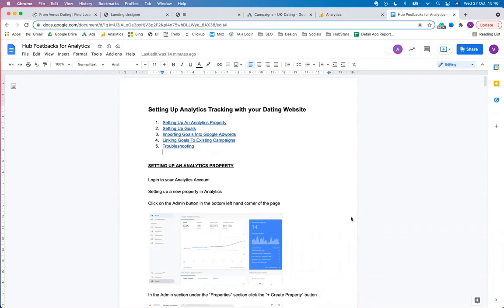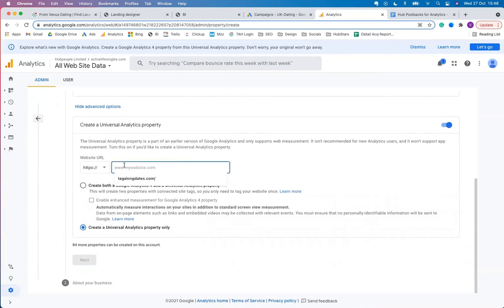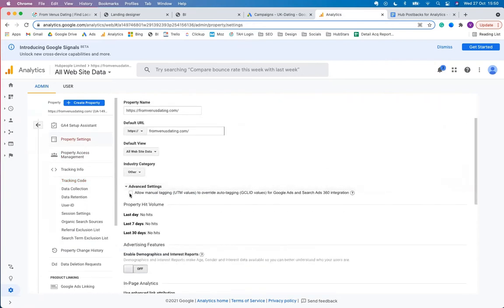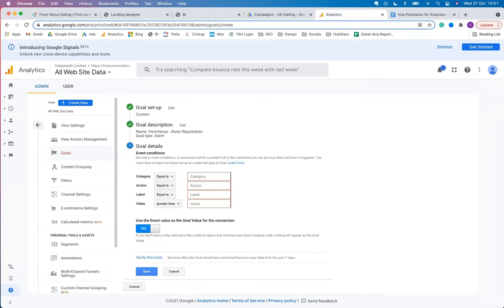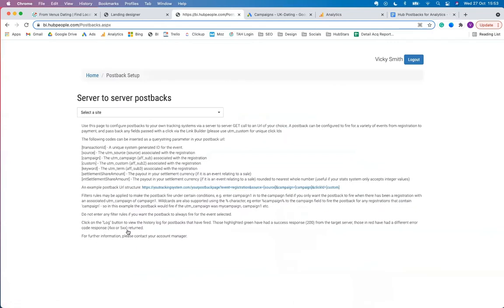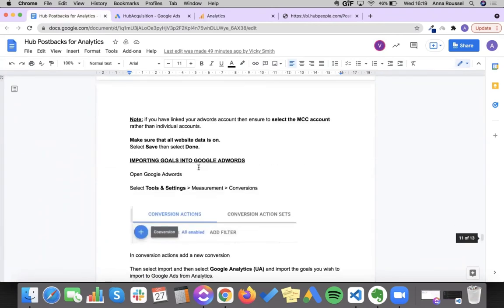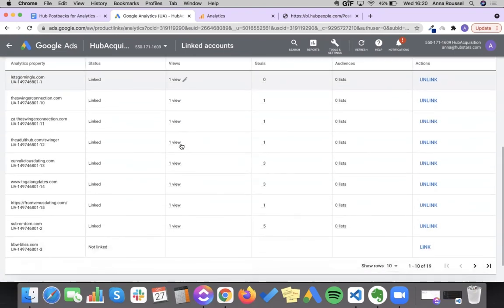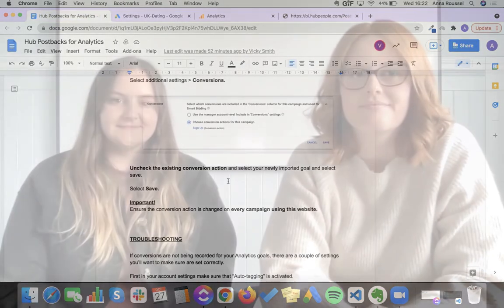HubStars Digital Insights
Our acquisition team will be providing monthly videos with valuable tips and expert insights on how to get the most from your dating campaigns.